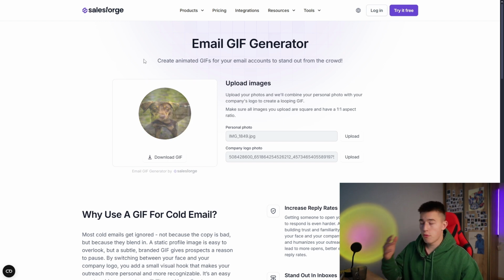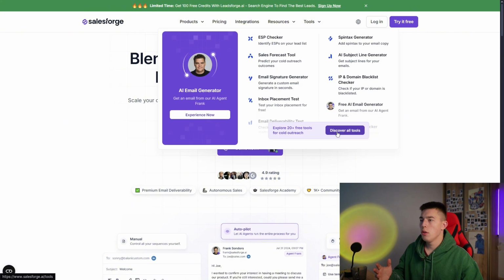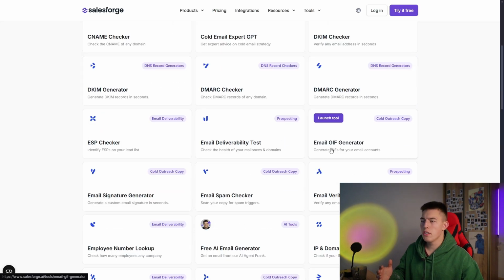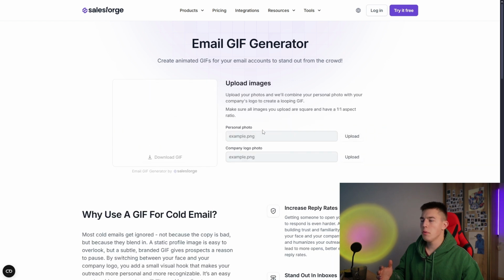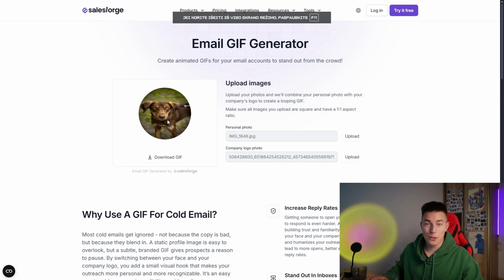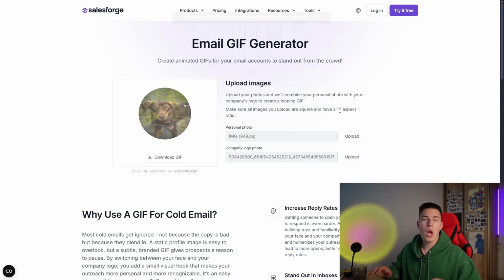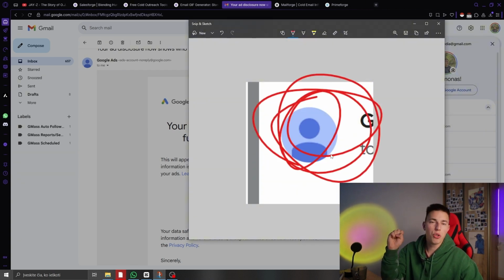How To Create Animated Gmail Profile Picture For Free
I’m showing step by step how to make an animated profile picture and set it as your Gmail profile picture completely free. Whether you want a unique profile picture for personal branding or just something fun, I’ll walk you through how to set an animated profile picture on Gmail set animated gif profile picture on Gmail account quickly.

You’ll learn simple dp animated making methods to create an animated Gmail profile picture, plus how to use an animated dp set Gmail profile picture upload process that actually works. I’ll cover how to put gif on Google profile, how to place a gif on Gmail profile picture, and exactly how to set gif as your Gmail profile picture without paid tools.

I’ll also show you a smart Gmail reply hack using this trick to stand out in inboxes, which helps increase reply rate, boost increase cold email replies, and overall improve your reply rate. If you’re doing outreach, these little touches can even raise cold email replies and make your messages get noticed.